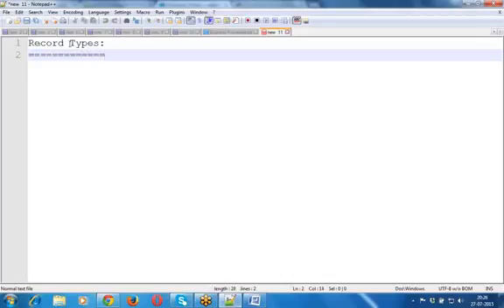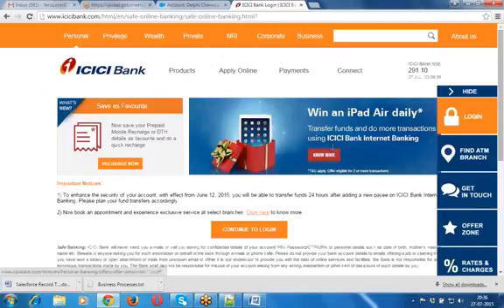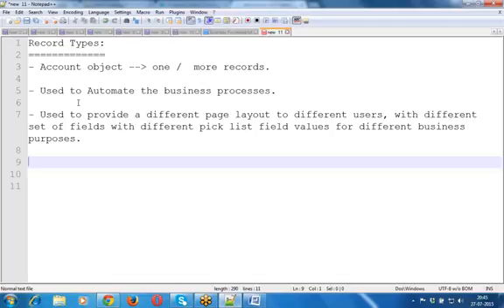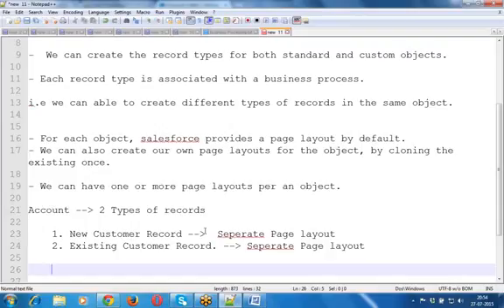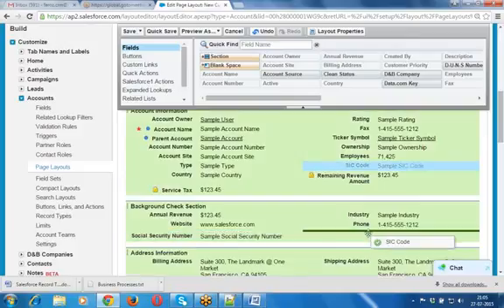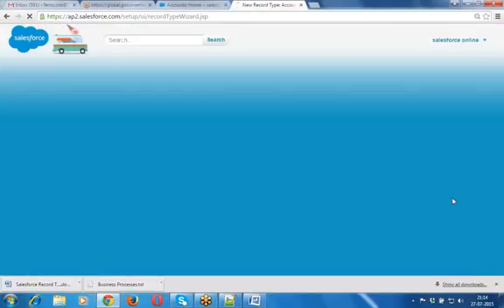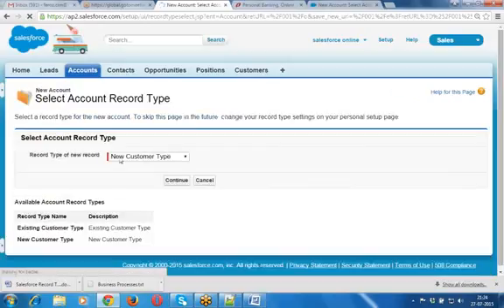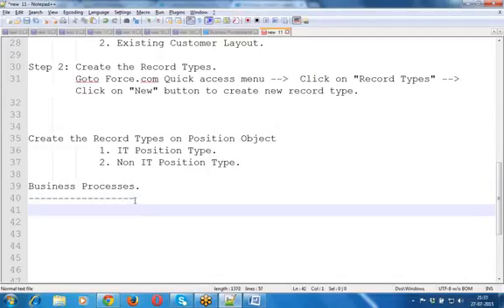Salesforce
Record types let you offer different business processes, picklist values, and page layouts to different users. You might create record types to differentiate your regular sales deals from your professional services engagements, offering different picklist values for each. Or you might display different page layouts for your customer support cases versus your billing cases.